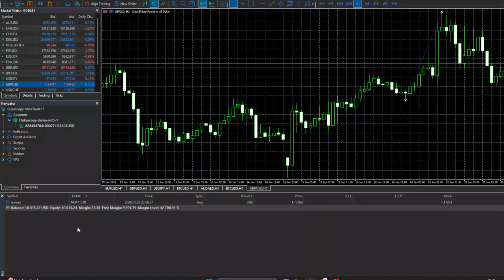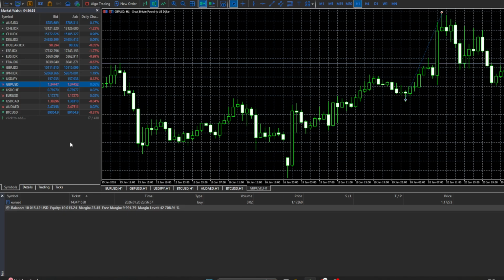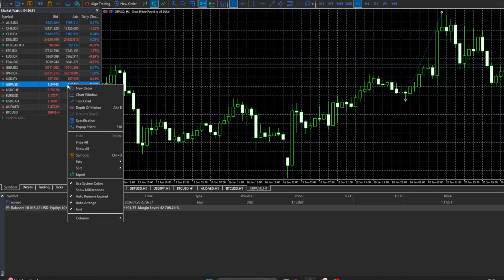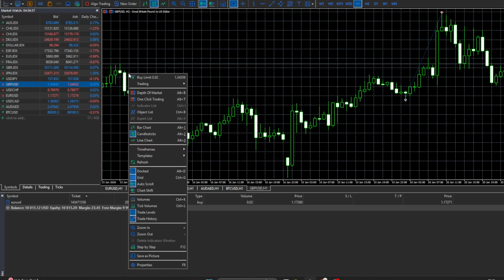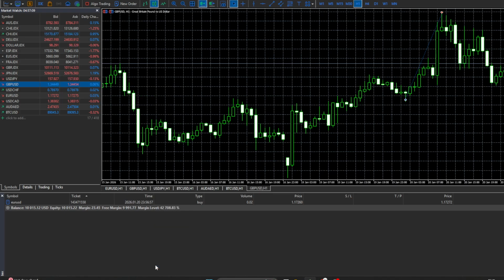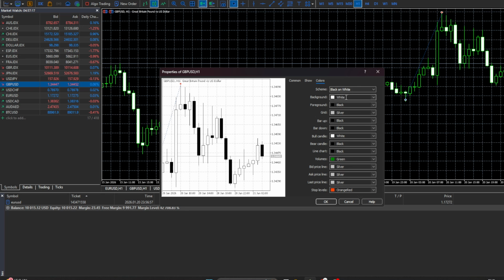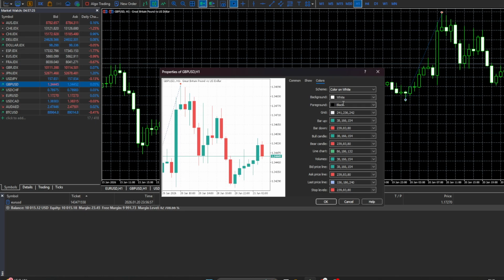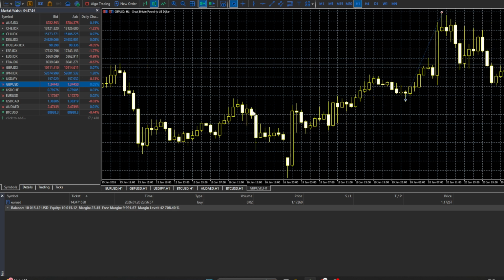How to Change Background Color in MetaTrader 5 | Easy Guide 2026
In this video, you’ll learn how to change the background color in MetaTrader 5 to customize your charts and improve visual clarity. I walk you step by step through chart settings, color customization options, and tips for creating a chart layout that suits your trading style in MT5.